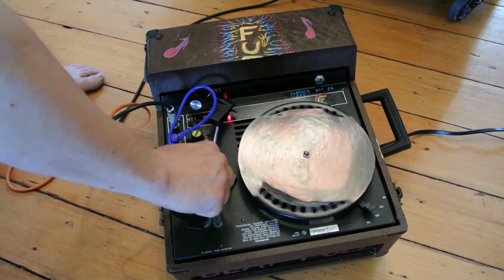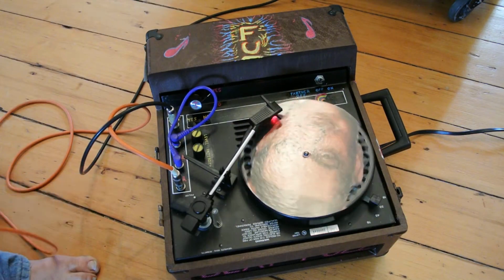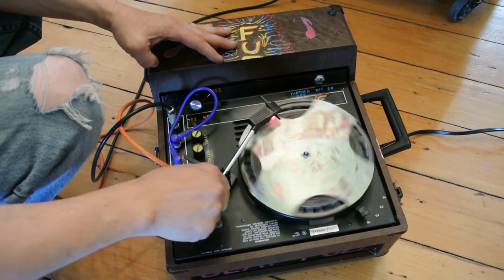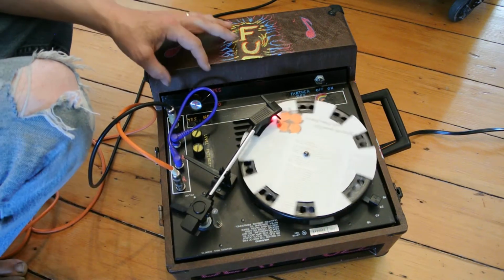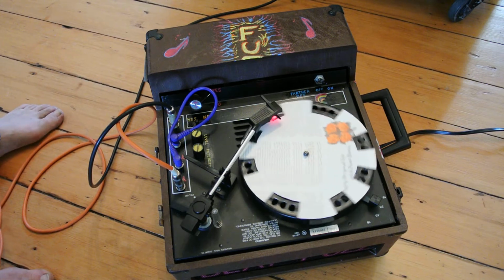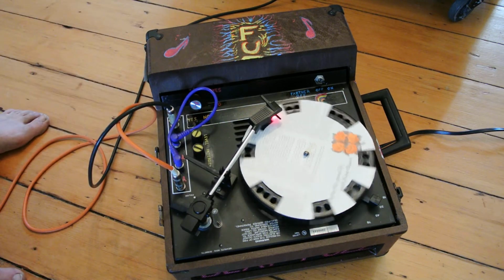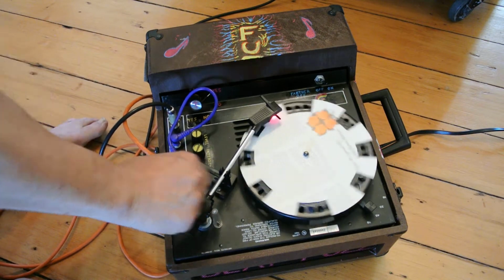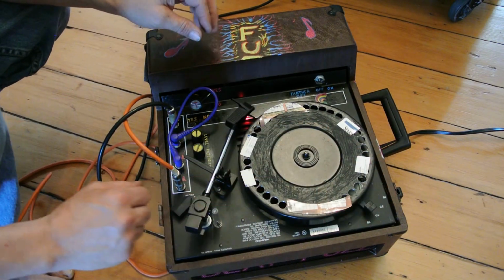SoaringTortoise Electronics Fuzz Joy Trem-o-Graph w/ Fuzz 100% Recycled Materials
Demonstration of the SoaringTortoise Electronics Fuzz Joy opto-mechanical Trem-o-Graph with Germanium transistor fuzz. The unit was Special Customer Custom Special Shop Customer ordered on are SoaringTortoise Electronics and built in our Super-Special Custom Customer Custom Special Shop from 100% recycled materials.